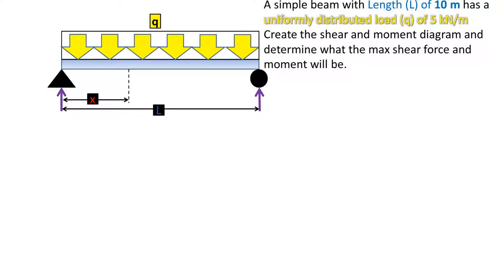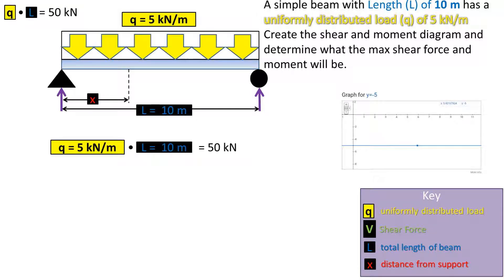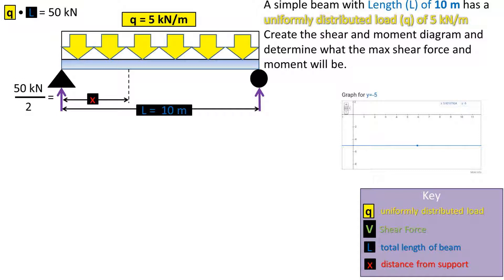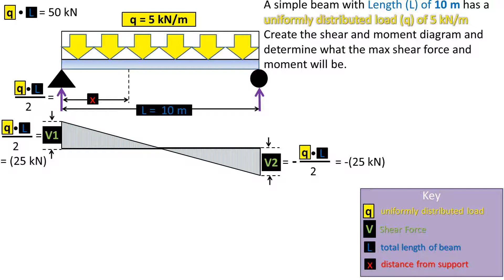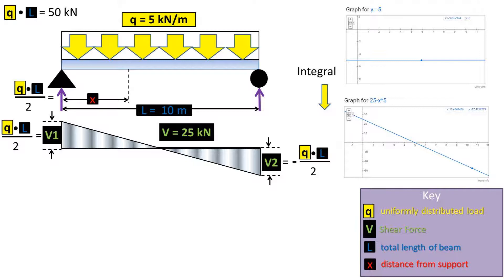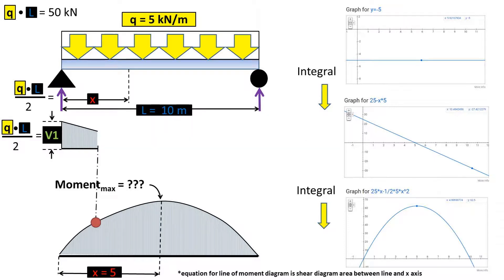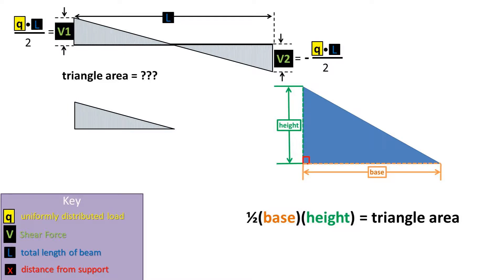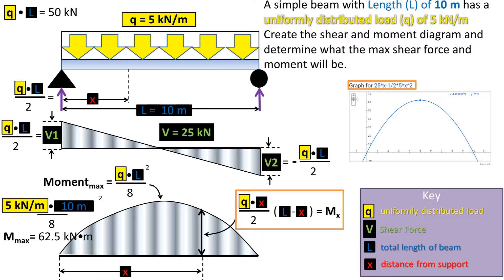Uniformly Distributed Load On Beam (Shear and Moment Diagrams and Max Shear and Moment Explained)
In this problem we have a simple beam or beam that is resting on two points with a length of 10 meters and has a unformly distributed load or q of 5 kilo newtons per meter. Create the shear and moment diagram and determine what the max shear force and moment will be ?
To help us through this problem I have made a diagram of the beam with the distributed load.
I have placed the key for all of the values at the bottom left of the screen.So lets start off by finding the total force on the beam.
Recall that we can get the total force on the beam by taking q which is 5 kilonewtons per meter of beam times the total length of the beam L which is 10 m.  This gives us a total load acting down of 50 kilonewtons.  The distributed load can be graphed by setting the y value equal to -5.
We notice that the force acting on the hinged support of the left and the rolling support on the right must each account for the half of the total force on the beam. 2 forces up must combine to cancel out the uniform load pushing down in order to keep the beam from not moving. Because the load is uniformly distributed across the entire beam the load must evenly be split between the 2 support.
This is represented by q times L over 2. So we can take the total load which is 50 kilonewtons and divide by 2 to get 25 kilonewtons.
Now we can created a graph of the shear force v as we move along the beam. So to the left we have a force pushing up with 25 kilo newtons of force which is the hinged point pushing up. As we go to the right this shear force is decreased by 5 kilo newtons per meter away from the left hinged point. You can think of this as the upward force from the support is slowly getting canceled out by the uniform load.
We can graph this with the function 25 kilonewtons from the support minus x which is the distance in meters from the support times 5 kilo newtons per meters. Notice that this graph is the integral of y = - 5 which is y=-5x +c C our constant being the shear force from the left most support. We used the constant rule in calculus to integrate
Now if we integrate or find the area between the equation line and x axis of the shear force diagram we get the moment diagram equation line.  But first Looking at the graph for the shear force where would you expect the point where the maximum moment be. Keep in mind that we add the shear force diagram area up to the point where the shear force is negative… Did you guess the point where the line intersects the x axis. If you did you were correct.
Once again if we integrate the shear force equation or in other words find the area under the line we get the equation for the line of moment diagram.
To further drive this in I have placed a red point on the moment diagram equation line. This red point represents the area on the shear diagram up to that point. So the area is added up until we go below the x axis and are negative. Once it is negative we subtract this area when adding up the area.

We use the power rule to do the integration. The formula is 25 time x -1/2 times 5 times x^2. We could plug our position of 5 meters at the max point into this equation to find the max moment…
However lets take a step back and prove geometrically what the equation is for the moment max is… We want to find the area of the triangle above the x axis. The area formula for a triangle is ½ base times height…
We have a height in our case of q time L over 2
and a base of half the length because the triangle is above the x axis until half the length of the beam. This means the area is adding to get to the max point up until half the length of the beam…
Plugging these values into the area of a triangle formula we get that the max moment will be q times L squared over 8.
Incase for some reason you need to find the moment at any other point you cans use the equation q times x over 2 times L-x to get the moment at a designated X position. This can be found by taking the equation for shear force and applying the power rule in calculus.